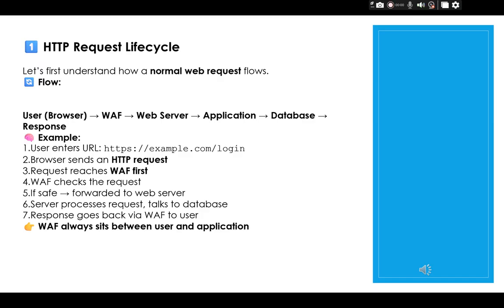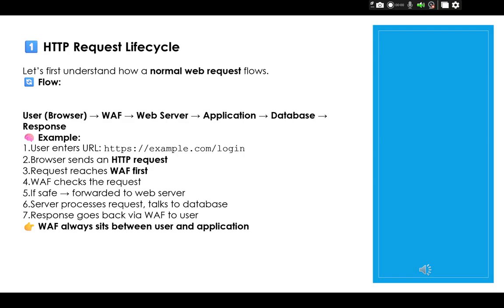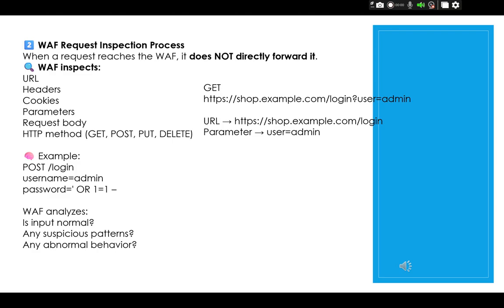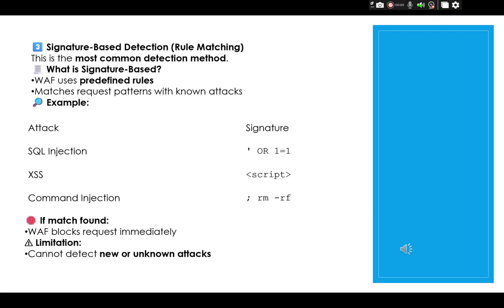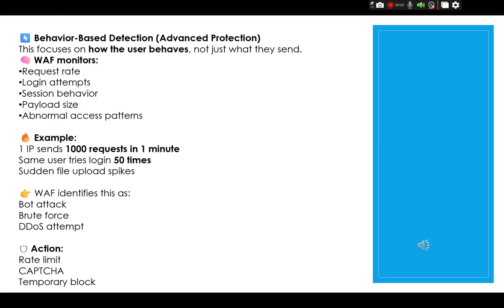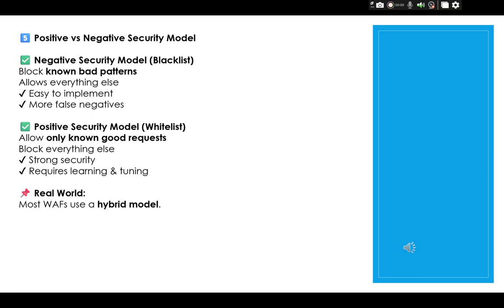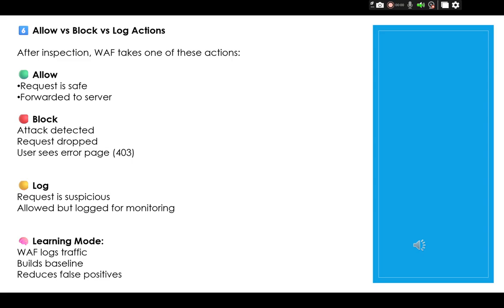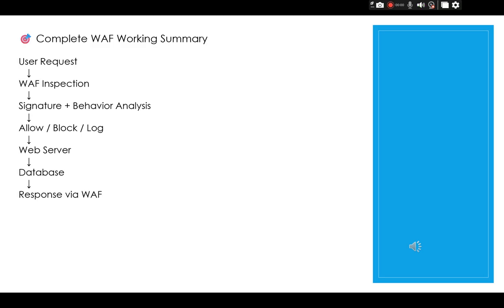How WAF Works | Traffic Flow & Attack Blocking Explained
In this video, we dive deep into how a Web Application Firewall (WAF) works to protect web applications from attacks. We cover the complete lifecycle of an HTTP request and how WAF inspects and filters traffic before it reaches your server.

Topics Covered:

HTTP Request Lifecycle

WAF Request Inspection Process

Signature-based Detection

Behavior-based Detection

Positive vs Negative Security Models

Allow, Block, and Log Actions

Response Flow

Whether you’re a beginner or preparing for a security interview, this video will help you understand how WAF analyzes traffic and blocks attacks effectively.